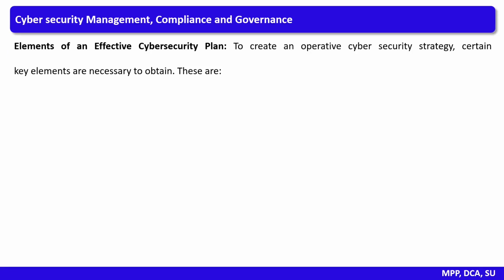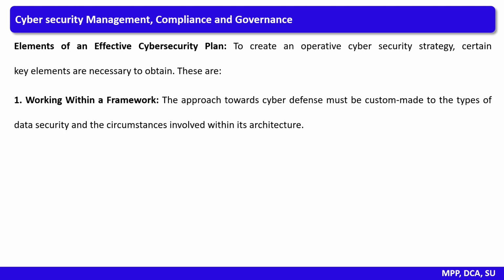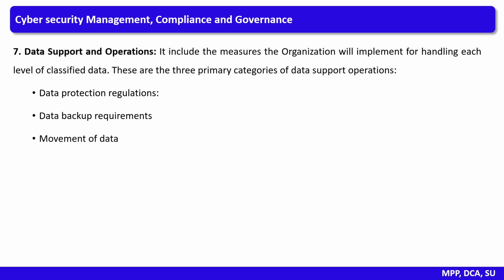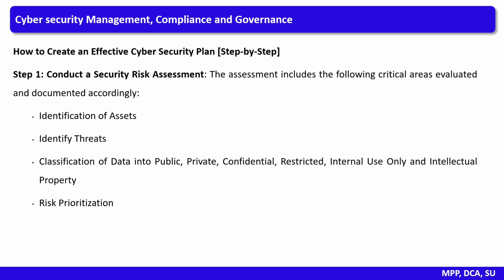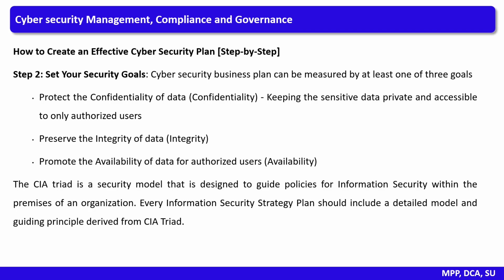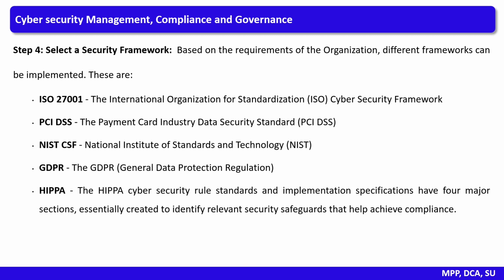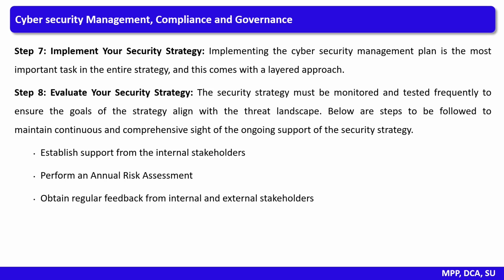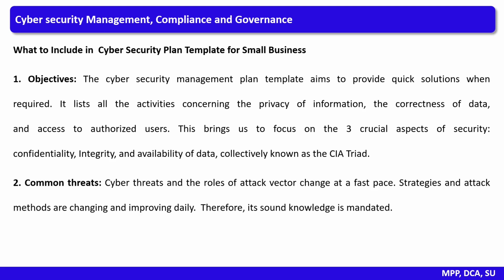Unit IV Class IV